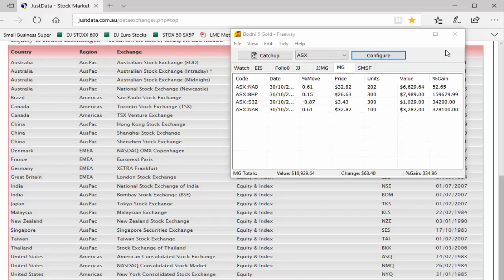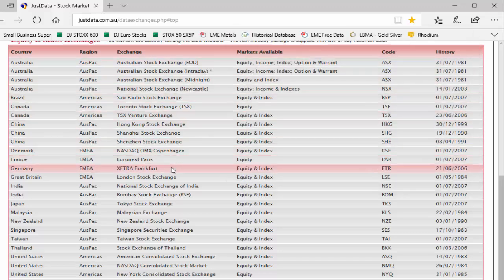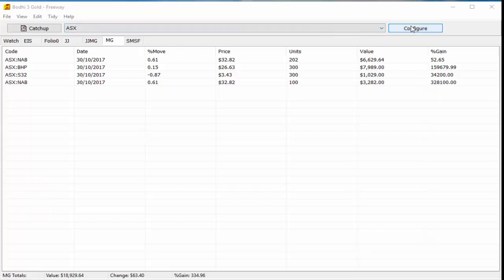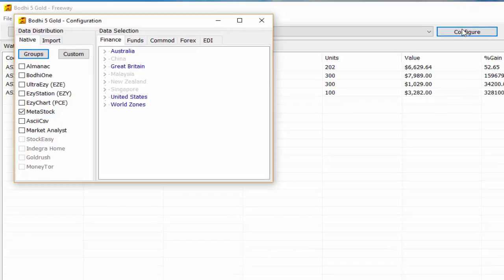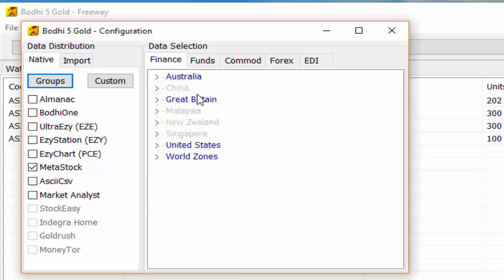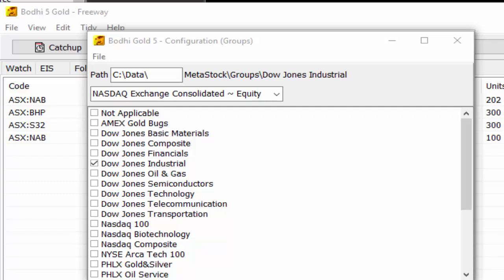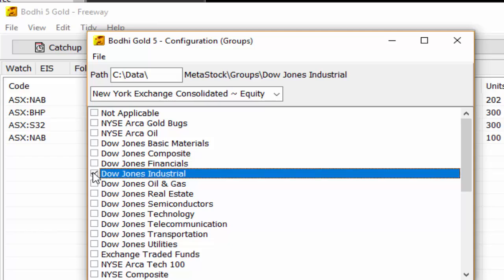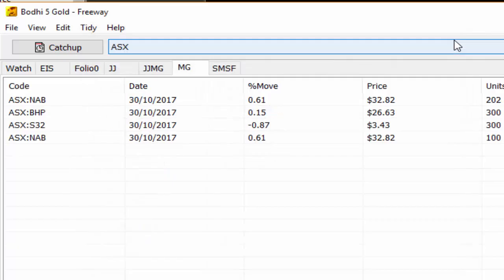BodhiGold: Update Data into Manageable Groups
For Metastock-format programs see how you can update data into Sector and major Indice Groups with the BodhiGold data downloader.